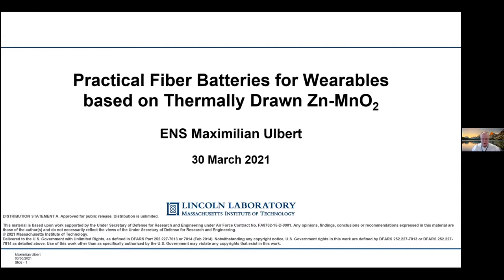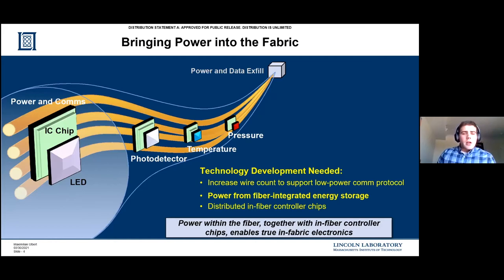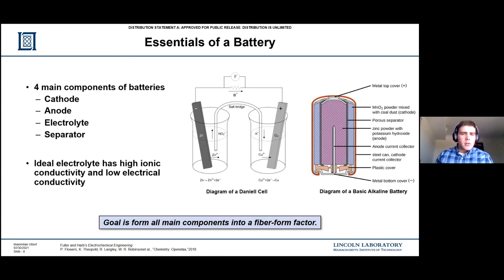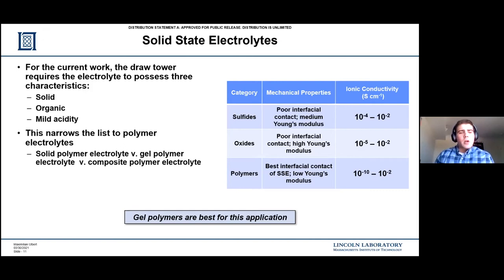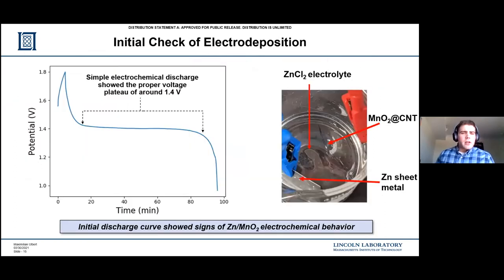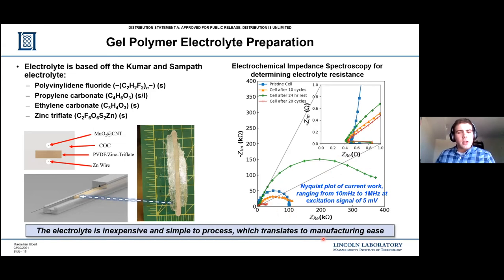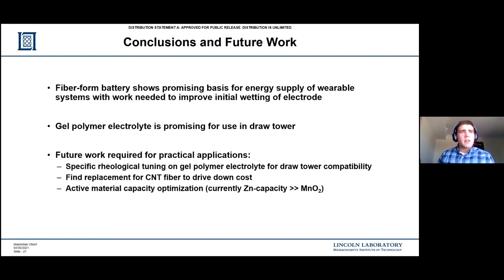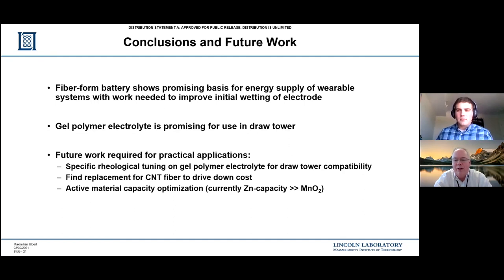Maximilian Ulbert—Practical fiber batteries for wearables based on thermally drawn Zn-MnO2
Maximilian Ulbert, an Ensign in the U.S. Navy and research fellow at MIT Lincoln Laboratory gave the Nano Explorations talk on Tuesday, March 30 on practical fiber batteries for wearables.

The concept of the Internet-of-Things has inspired growth in the ﬁeld of wearable technology, from aesthetically pleasing color-changing fabrics to practical heart rate monitors, all interwoven into any variety of clothes (i.e.: shirts, pants, hats, blankets, bags, etc.). For a continuously operating wearable system, an energy storage vessel is needed: a battery.

Specifically, interwoven or fabric-based systems demand that the battery be integrated in the fabric or fibers themselves. The primary challenge for such an integrated battery is rendering the active components of a battery (cathode, anode, and electrolyte) into a fiber. Existing challenges for fiber batteries include high materials costs, low power output, and complicated assembly approaches. Further, for the practical implementation of a fiber battery into wearable systems that make direct skin contact and are exposed to the ambient environment, battery safety is of key importance.

This work seeks to address both assembly and safety issues by developing an easily manufacturable fiber battery by means of a thermal draw tower using a safer Zn-ion chemistry (Zn/MnO2) with a gel polymer electrolyte (GPE). The GPE offers a high ionic conductivity, mechanical properties compatible with thermal draw towers, and provides a physical separator between cathode and anode. The performance of lab scale prototypes and a drawn-fiber prototype is discussed.

Nano Explorations is a virtual seminar series powered by MIT.nano that  features presentations by MIT students on their work in nanoscience, nanotechnology, and other advanced research fields. The series was launched as a way to keep our nano community connected during the COVID-19 pandemic. Presentations take place every other Tuesday at 11am EDT and are open to any interested viewers.